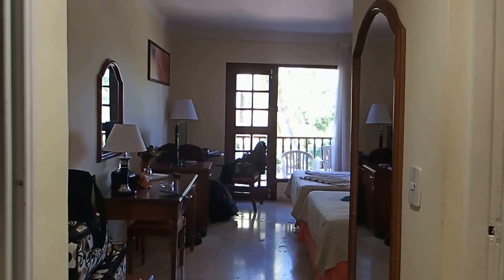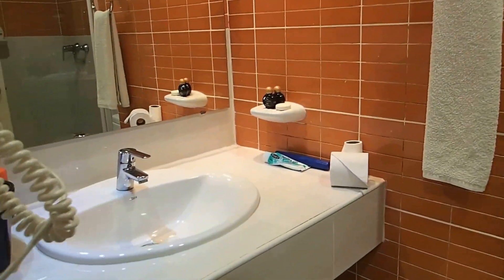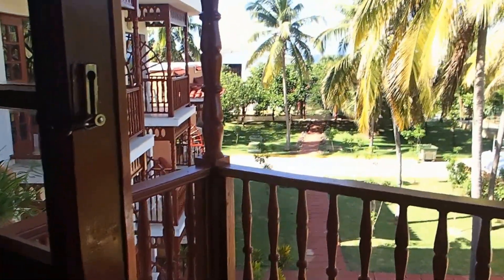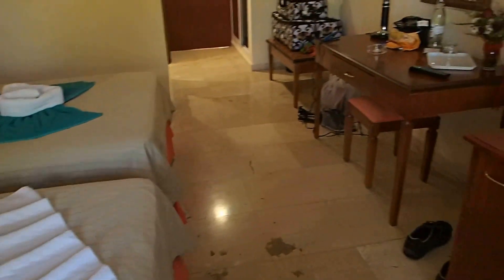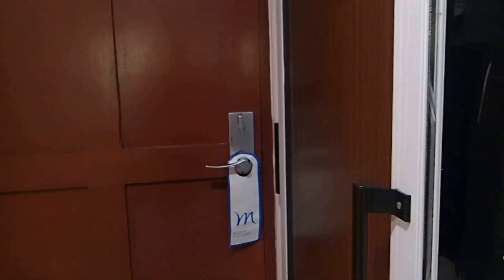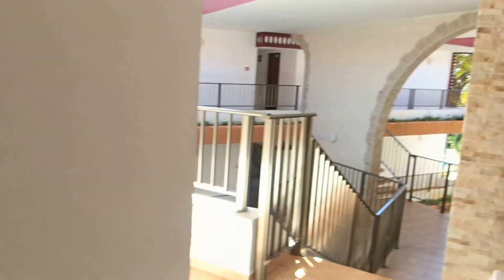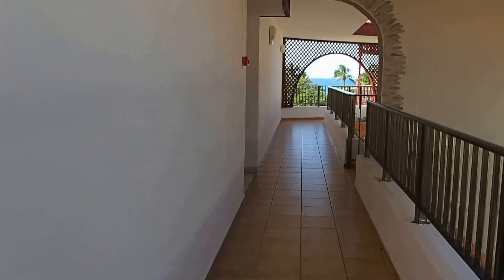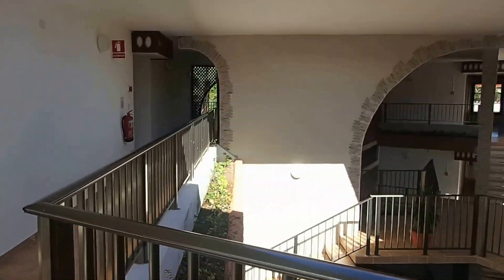Cuatro Palmas Room Tour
My video Tour of the Colonial Room at the Cuatro Palmas
November 2015